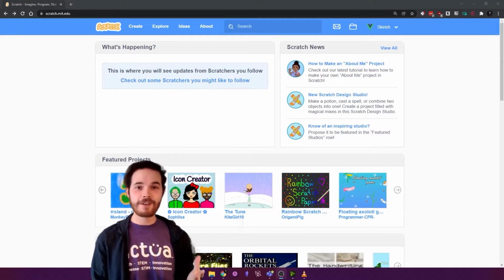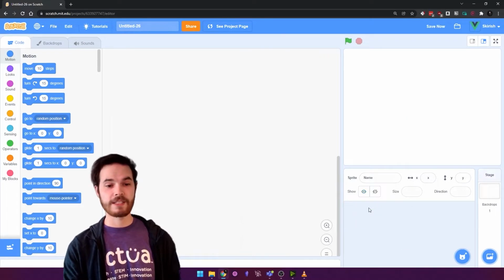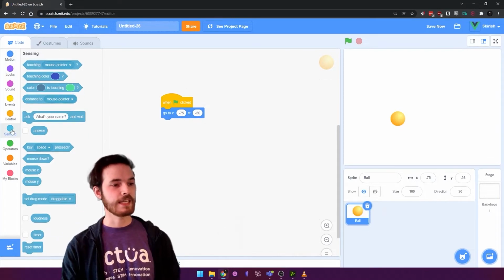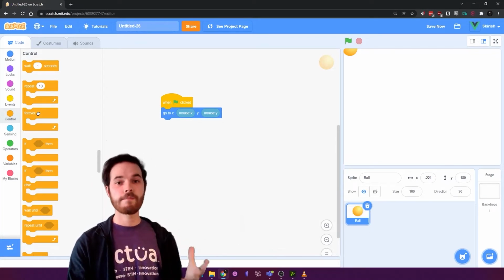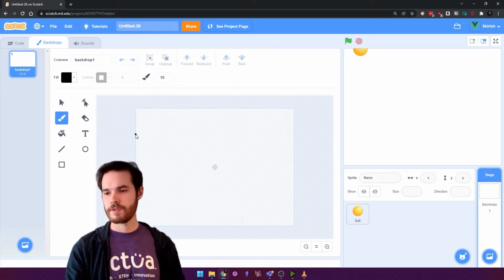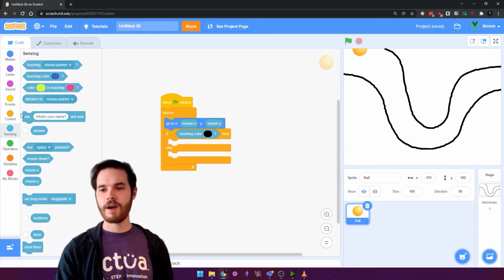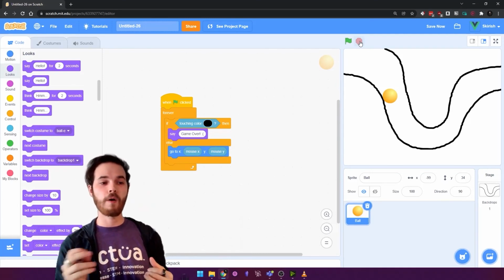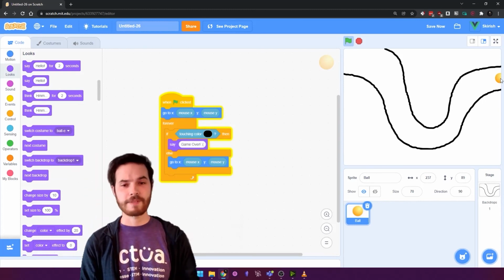2.2.1 Scratch 1